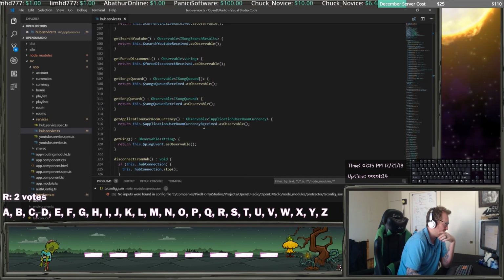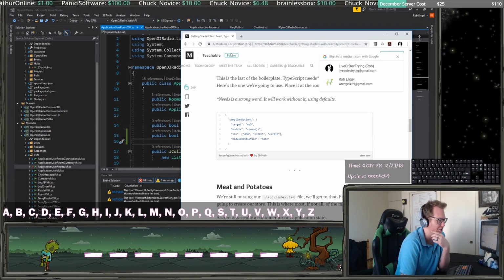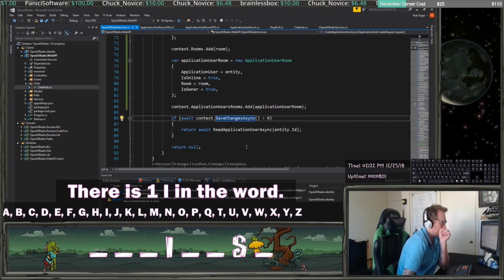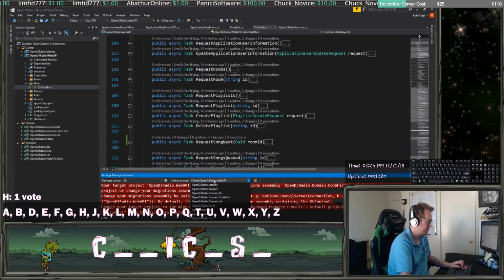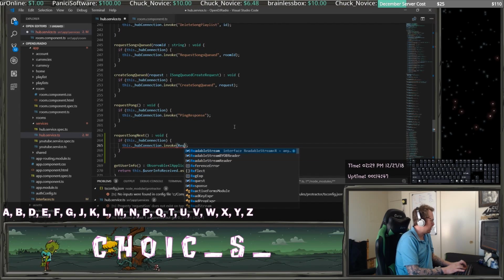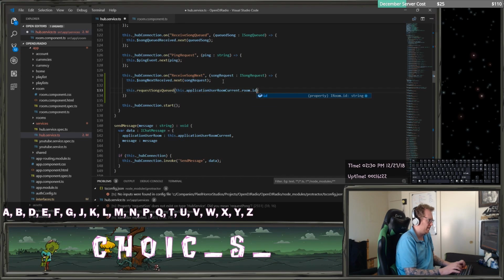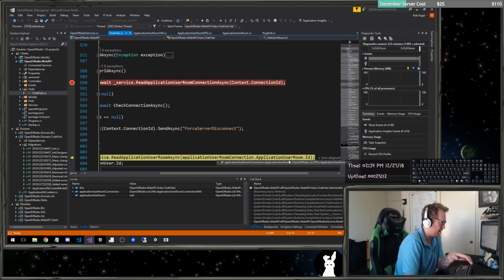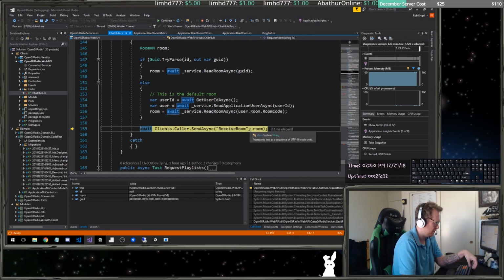Day 7 - 3 - Completed ping service in Angular CLI and Asp.Net Core WebAPI with SignalR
In this video, we complete the ping service for our Angular CLI app. The ping services uses SignalR as the DTL (data-transport-layer) and is written as a webservice in Asp.Net Core WebAPI.